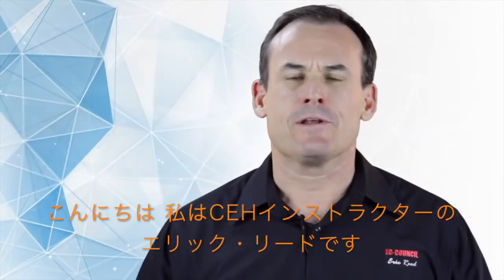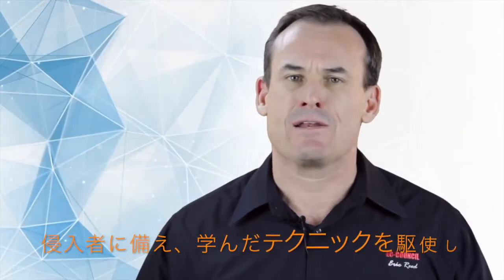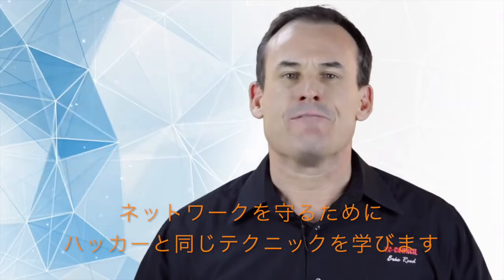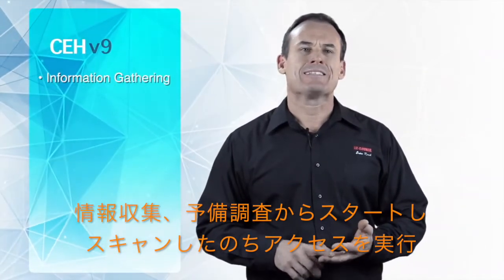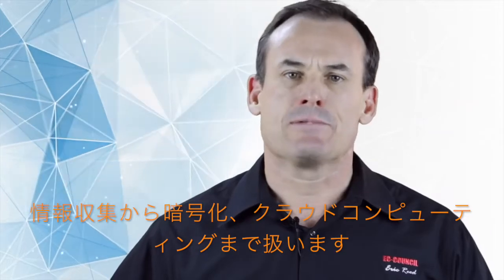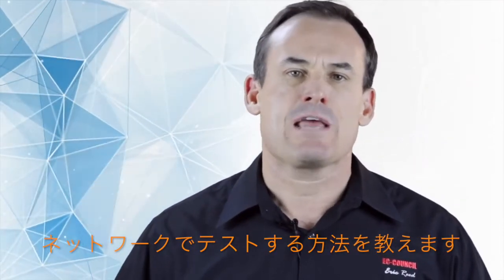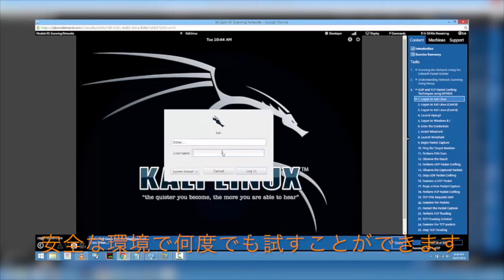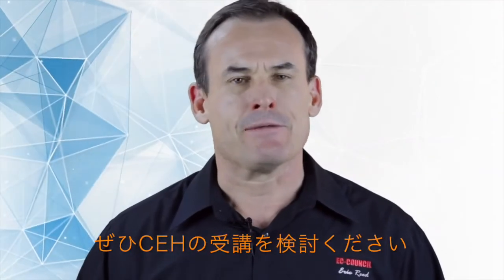EC-COuncil公式トレーニング CEH（Certified Ethical Hacker：認定ホワイトハッカー）とは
CEHトレーニングでは、セキュリティ脅威、攻撃手法、攻撃ツールの使い方を5日間で学びます。座学とオンライン実習を組み合わせた学習効果の高いコースです。

知識・スキル・攻撃手法を組み合わせたホワイトハッキングスキルを会得でき、防御側の想定範囲を超えた攻撃の学習をすることで、ホワイトハッカーとして「攻撃者視点」の判断力を習得し、効果的な防御に活かすことができます。

CEH認定資格は、攻撃者の視点や技術を体系的かつ網羅的に学べるコースとして世界でも有名な資格であり、国際的に知名度の高い人気のある資格です。

GSXでは、日本語教材、オンライン実習環境、経験豊富な講師を用意し、受講者の認定ホワイトハッカー取得を支援致します。